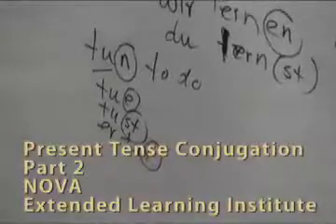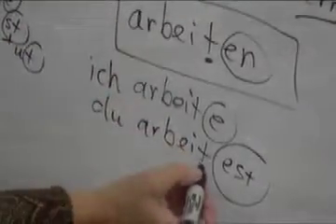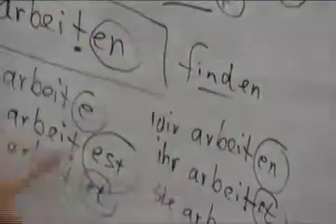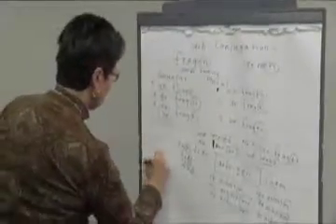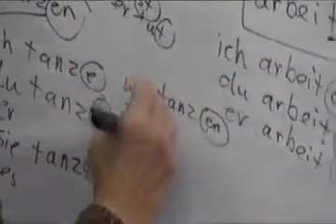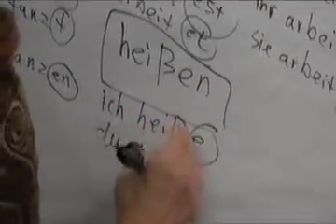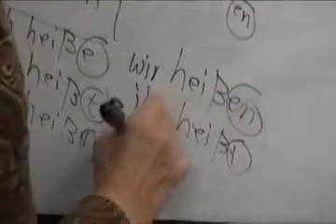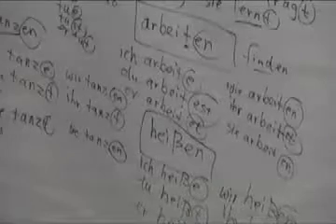CH1 - VCPT - Present Tense - Part 2